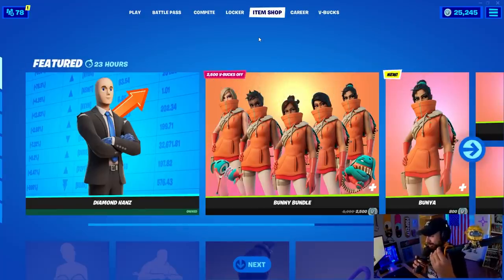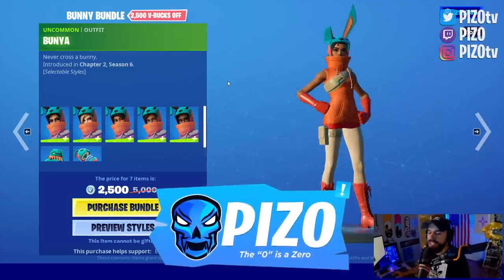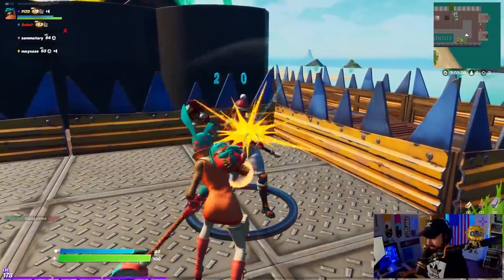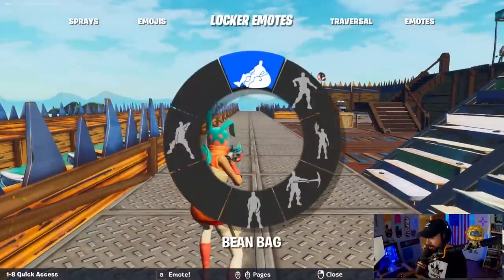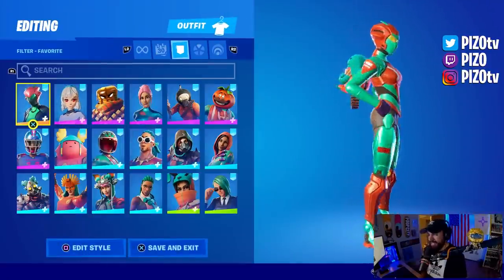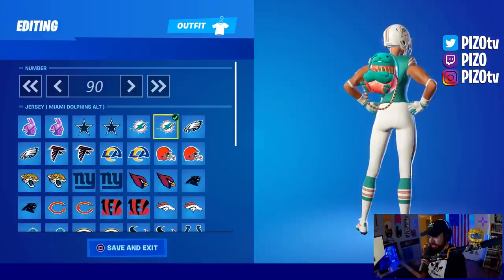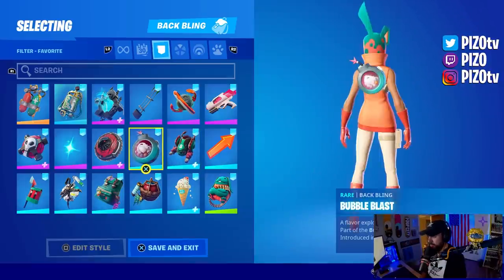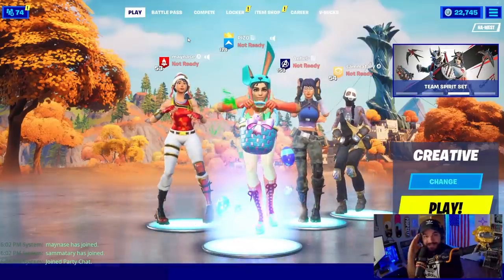*NEW* BUNNY BUNDLE Gameplay + Combos! Before You Buy (Fortnite Battle Royale)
Today 4/1/2021 we got the new Bunny Bundle in the Fortnite item Shop! The bundle included the Bunya, Whiska, CeeCee, Hopscotch, Babbit, Bunzy back bling, combos included and the Spring Breaker, swing/hit test included, enjoy!